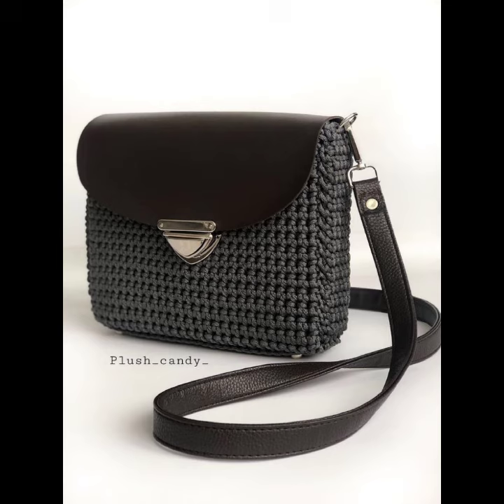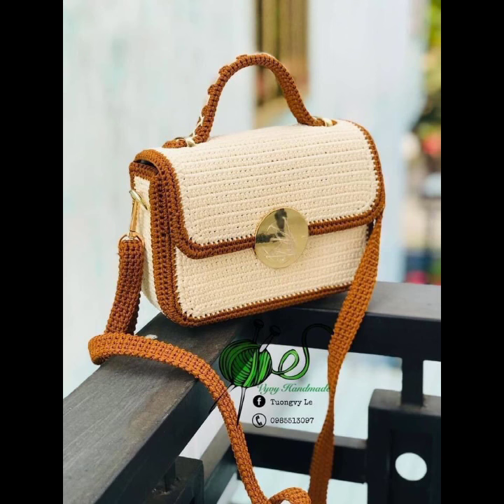Top 40 Collection Crochet Handbags Designs For girls New Stylish Designs Crochet Handbags Designs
top 40 handbags collection
amazon top handbags
handbags for 40 year old woman
black top handle purse
vintage top handle bag
black top handle bag
black top handle satchel
classic top handle bag
classic top handle chanel
c handbags
clear top handle bag
d&g top handle bag
d handbag
designer top handle handbags
designer top handle
elite handbags vintage
g tote bag
 handbags clearance
r handbag
r&b top 40
red top handle purse
red top handle bag
t t handbag
t tote
t tote bag
t handbags
 handbag brands
31 handbags catalog
best bags for 40 year old woman
top 5 handbags
6 piece handbag set
medium top handle bag
6pm handbags sale
90's handbags
90s handbag trends